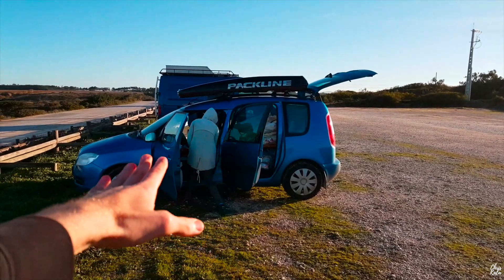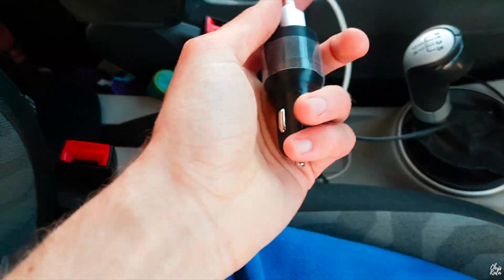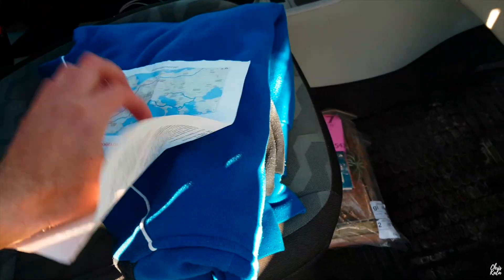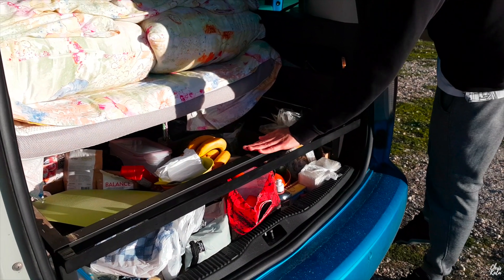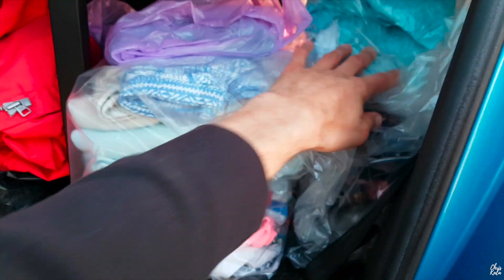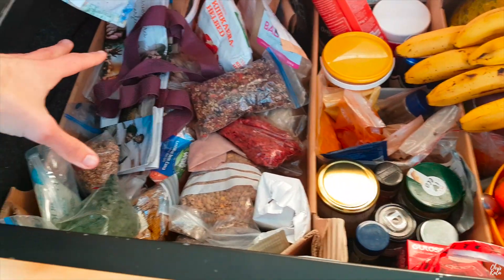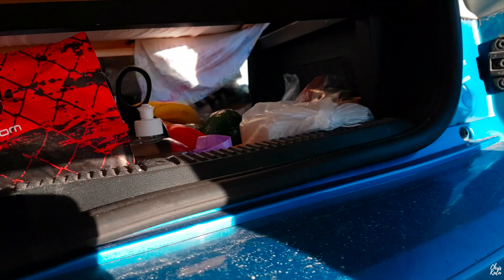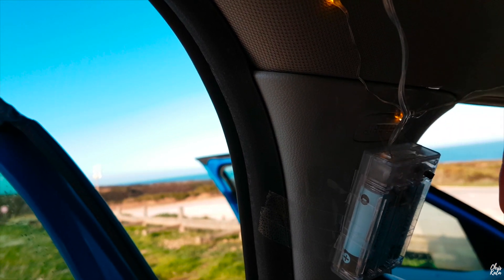SMALLEST CARAVAN | OUR CAMPERCAR TOUR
This video is all about our car. How we sleep, where we sleep, why we sleep, where is our kitchen, how do we cook, how do we eat, morning rituals etc.